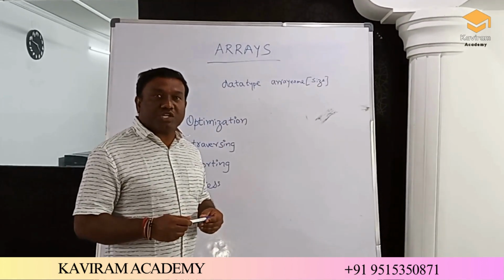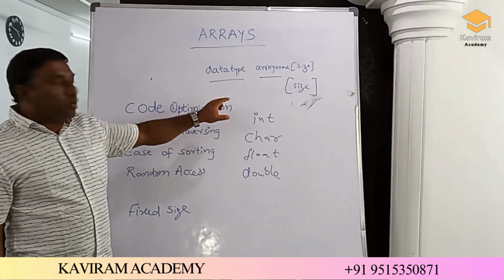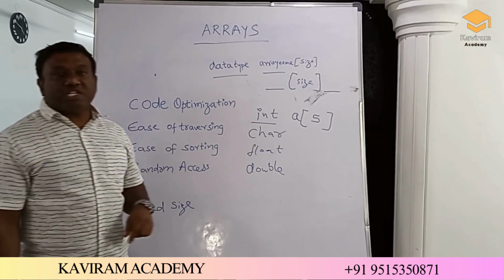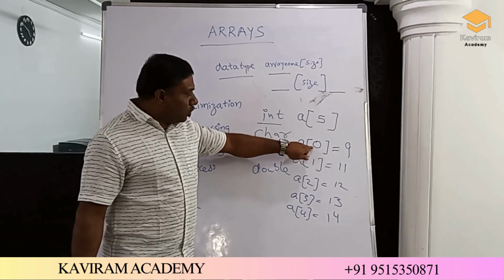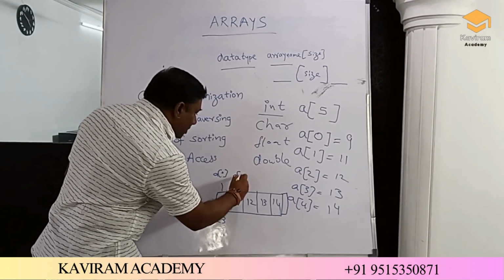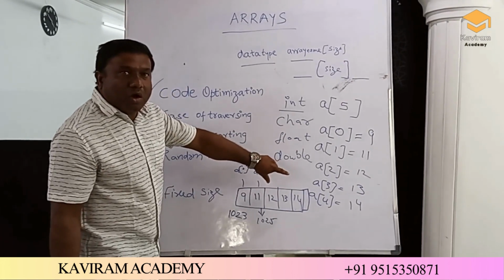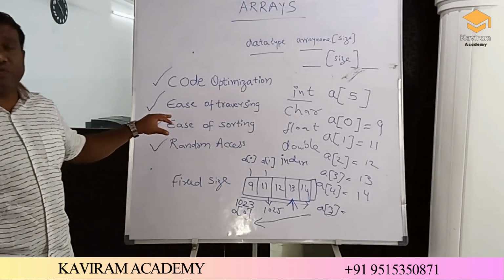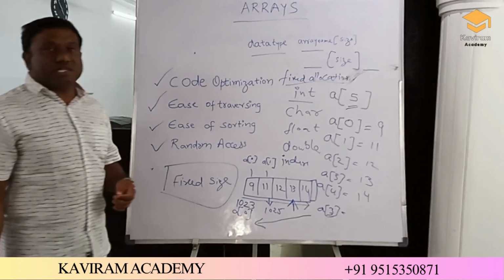C | Array | Basics of Computer Language | Computer programming | Kaviram Academy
An array in C is a fixed-size collection of similar data items stored in contiguous memory locations. It can be used to store the collection of primitive data types such as int, char, float, etc., and also derived and user-defined data types such as pointers, structures, etc. An array can be declared by specifying its name, the type of its elements, and the size of its dimensions. When we declare an array in C, the compiler allocates the memory block of the specified size to the array name.